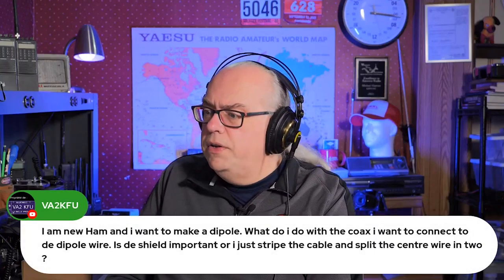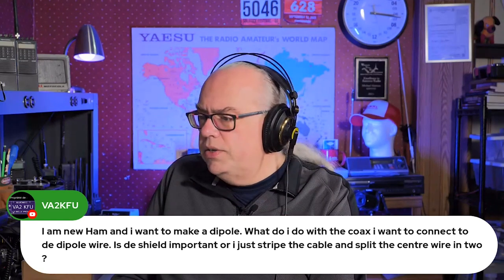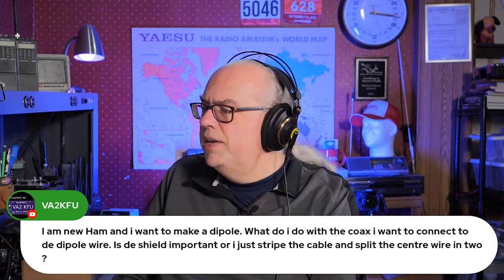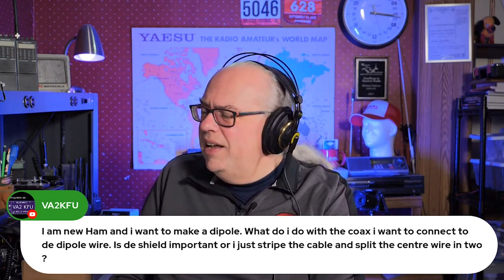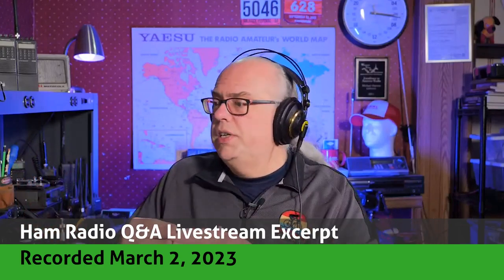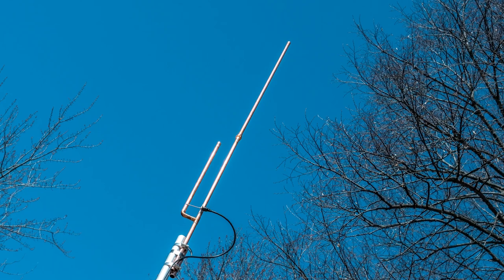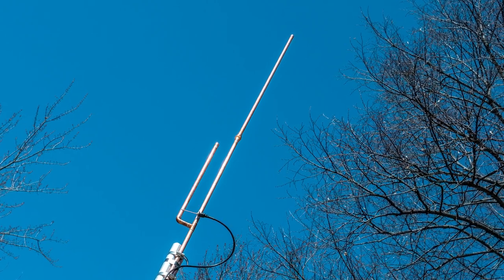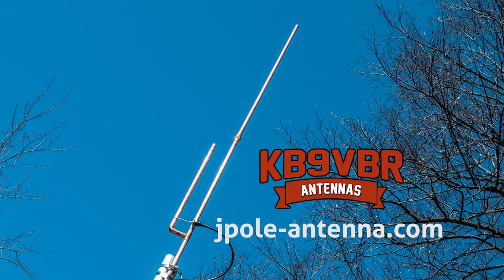Ask Michael KB9VBR: Simple Dipole Antenna Connectors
A viewer asks: what's a simple way to connect a dipole antenna to the coax.